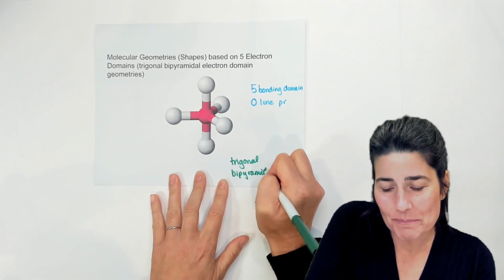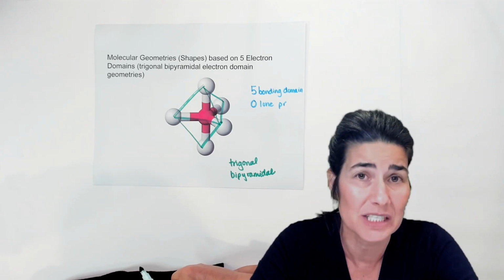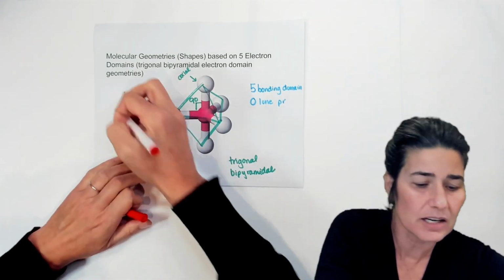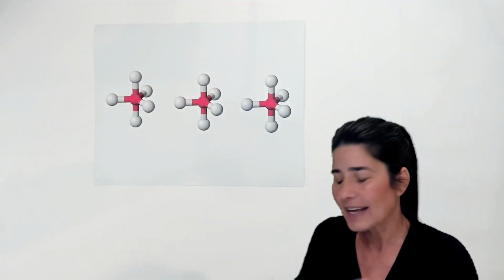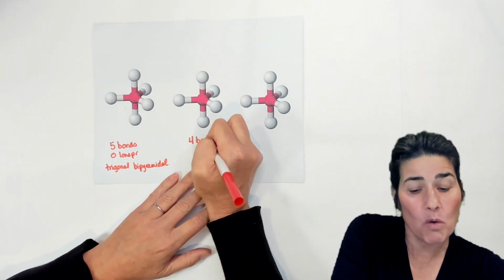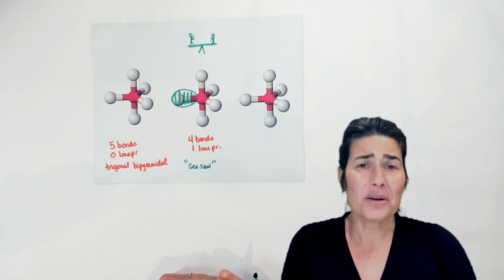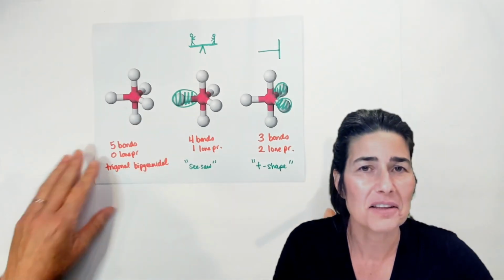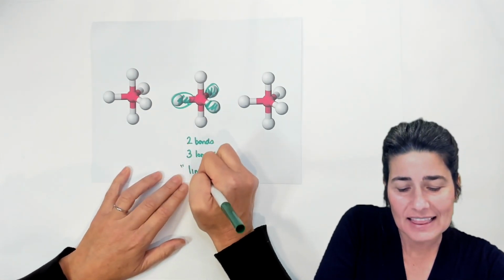School Molecular Geometries 5